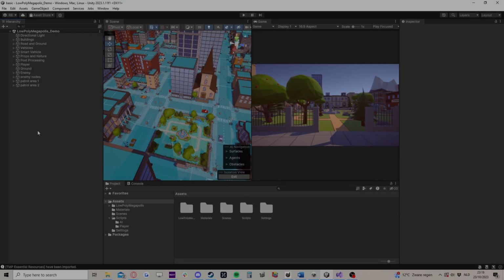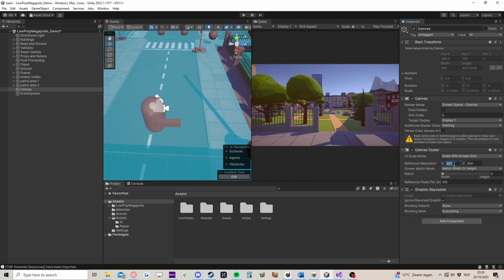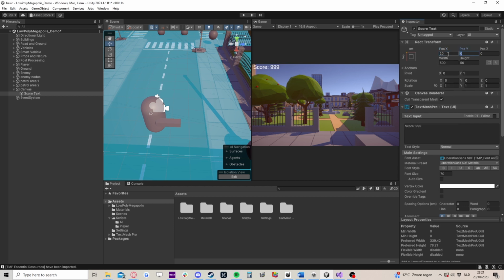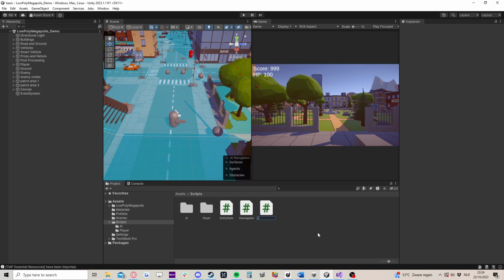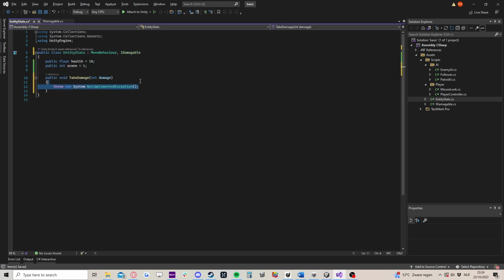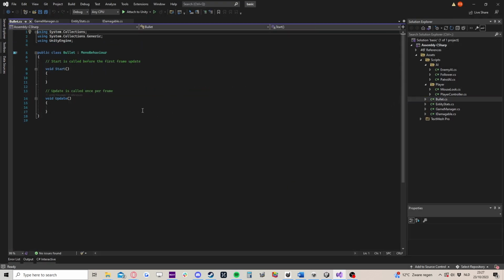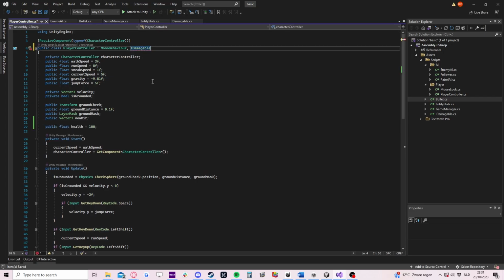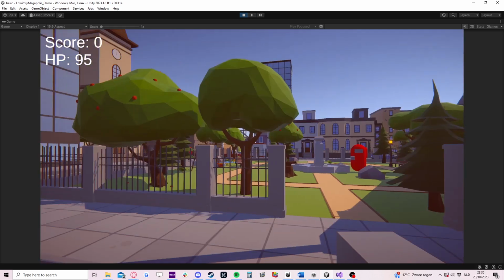[05] Ploops Tutos - Simple Shooter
In this tutorial you will create a simple shooter by utilizing the simple first person controller and the basic enemy AI.

0:00 - Intro
0:45 - Setup
2:28 - IDamagable Interface
2:45 - Game Manager
3:10 - Entity Stats
4:00 - Bullet
4:18 - Editing Enemy AI
4:43 - Editing Player Controller
5:12 - Finishing Up